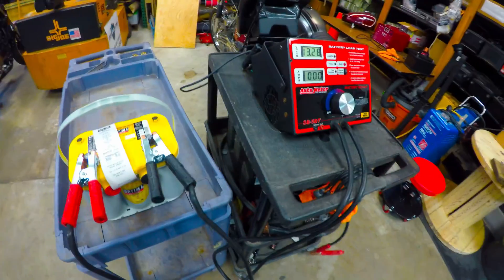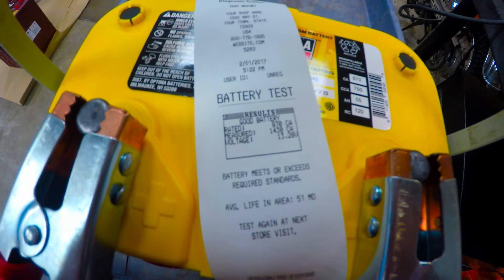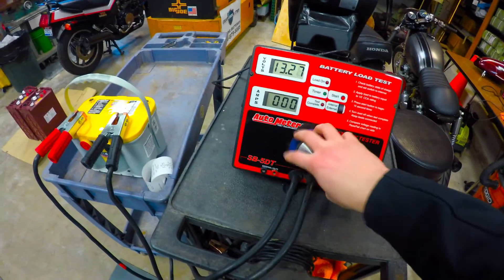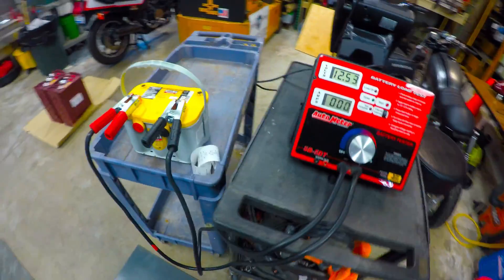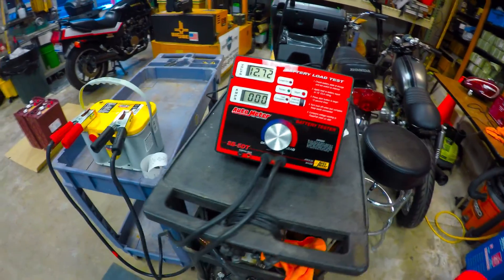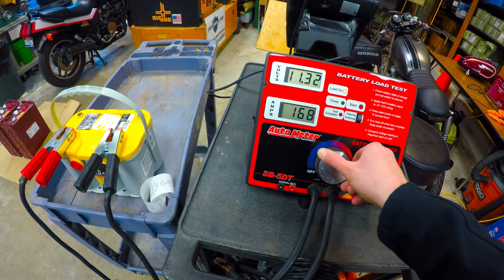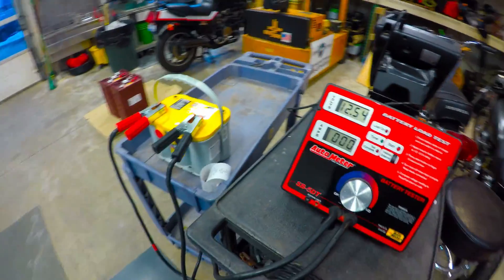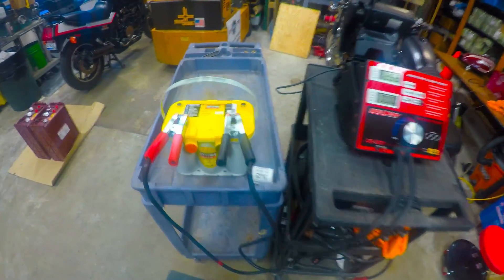Test My Batteries: Optima YellowTop Group 34/78 AGM (Lead SAE Post, Part: 8014-045)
Welcome to TestMyBatteries.com video, featuringJohnson Control's Optima YellowTop Group 3478 AGM. We will conduct our standard procedure test which consists of 2 Inductance readings (both are calculated values based on room temp (garage heated to 60 degree F) and temperature of rating (CCA = 0F, CA=32F). Finally we follow up with a video of the load tests, from 1C and 3C continuous draw to a final peak power draw (for wattage).  Below is a breakdown of product and results.

Product size: Group 34 (BCI)
Product Capacity: 55AH (c/20hr)
Terminal Type: Lead SAE Post
Product Manufacturer: Johnson Controls
Product Part Number: 8014-045

Tests

Inductance Test (CCA) : 1088 CCA
Inductance Test (CA) : 1430 CA
*Inductance tests were done on a GR-8 by Midtronics*

Load Test

1C = 55 Amps (1 x Capacity) = 11.9v avg. under load
3C= 165 Amps (3 x Capacity) = 11.3v avg. under load
Peak Power (W) = 475 Amps @10v = 4750w
Peak Power (W) = 652 Amps @ 9.24v = ~6024w